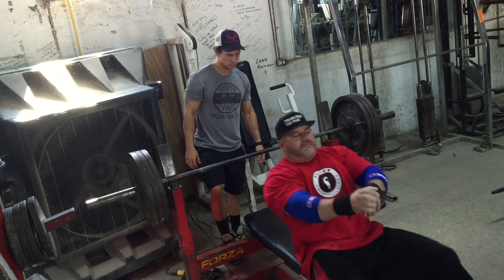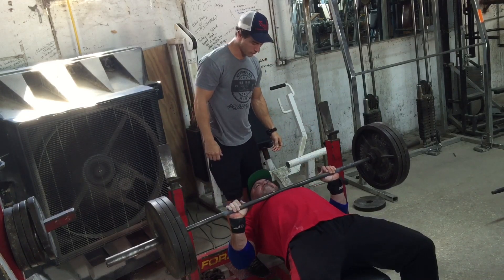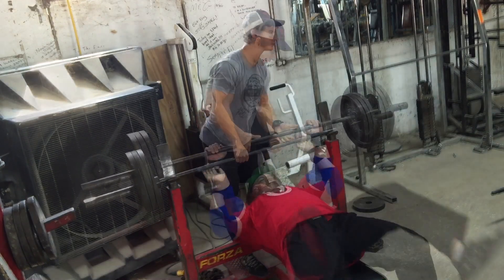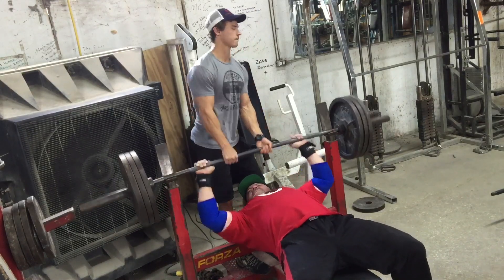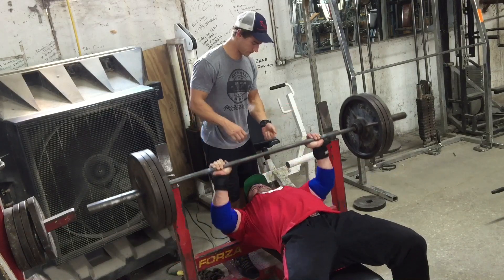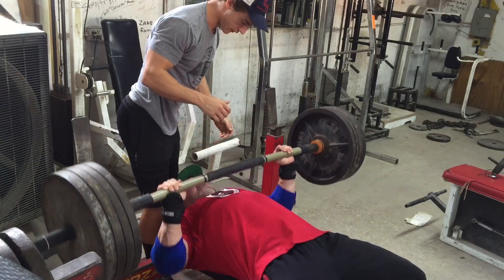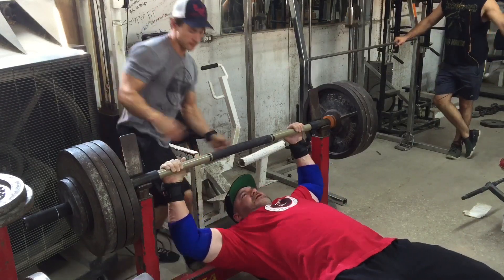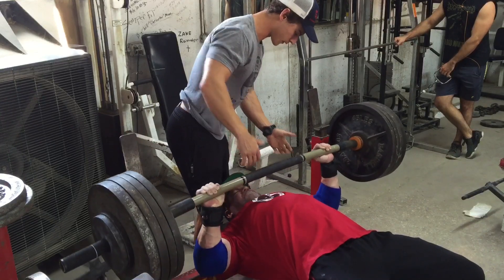405lbs + for reps | Rhino Flex Bar | BigJsExtremeFitness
405lbs + for reps | Rhino Flex Bar | BigJsExtremeFitness